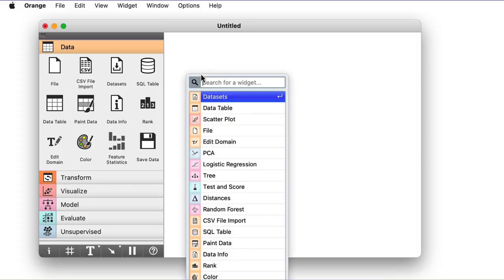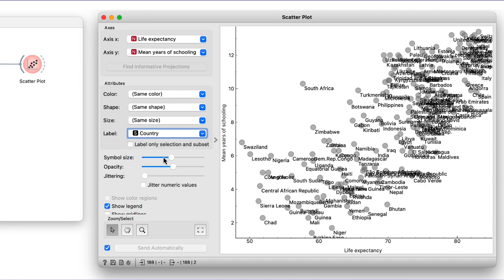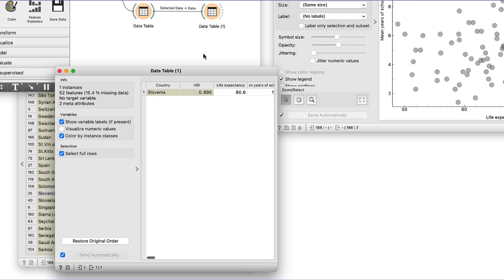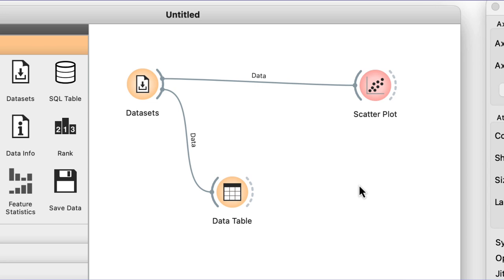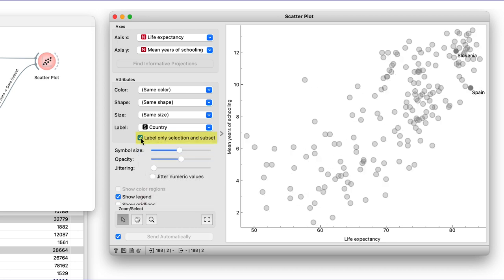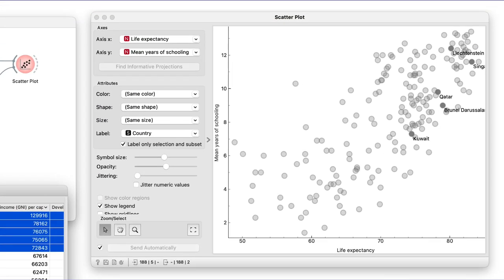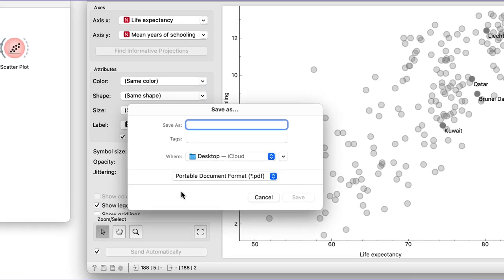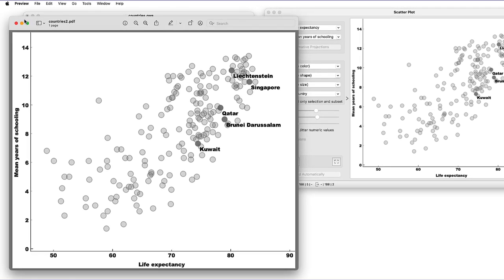Saving Your Work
In this video, you will learn about the first steps when working with the Orange data mining program - how to create a workflow and save different components of it. You will see how to save the whole workflow, save just the graphs, save in different file types and how to change visual settings.

Presented by: Zala Gruden
Production and edit: Lara Zupan
Intro/outro: Agnieszka Rovšnik